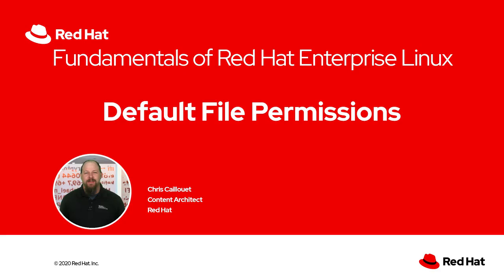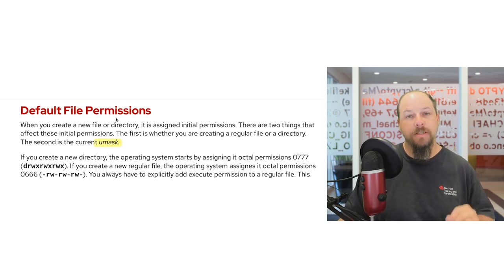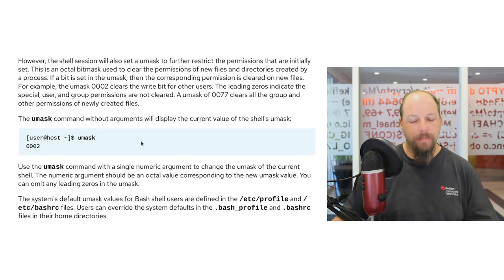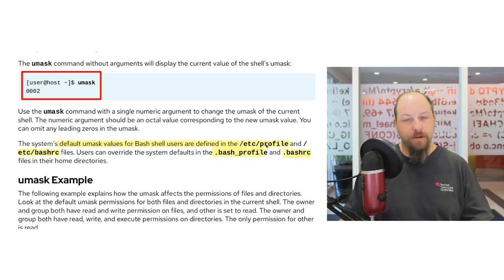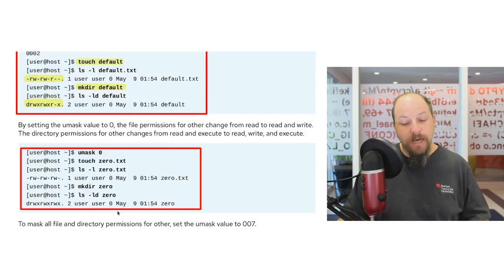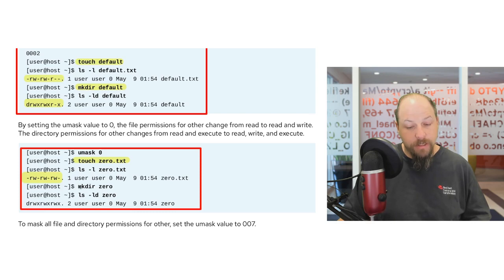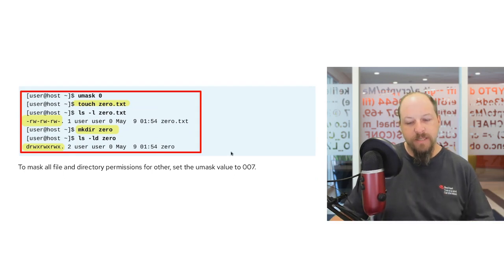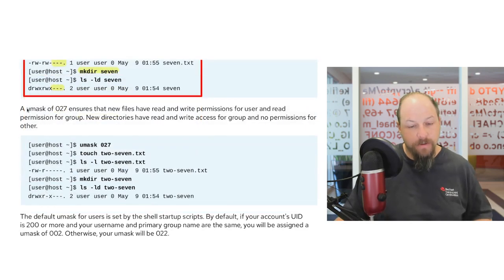Default File Permissions || Fundamentals of Red Hat Enterprise Linux